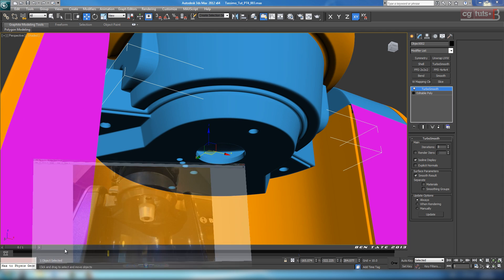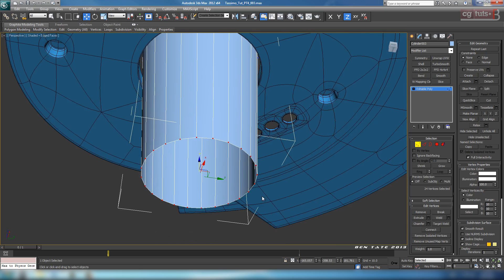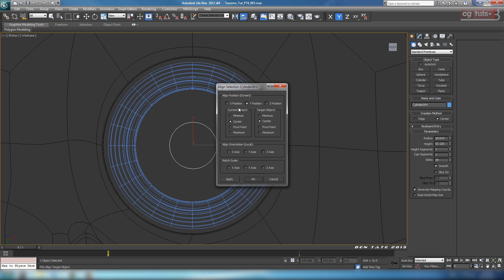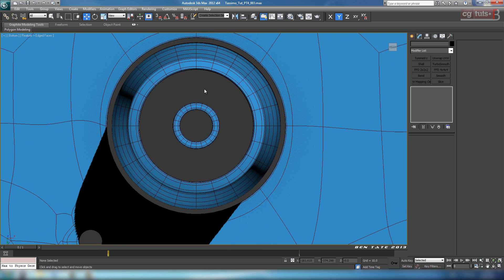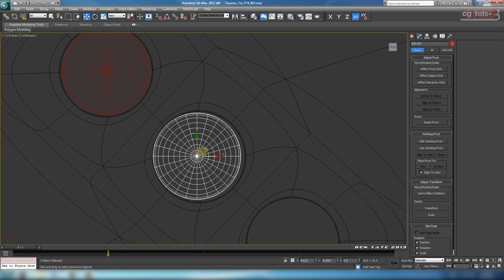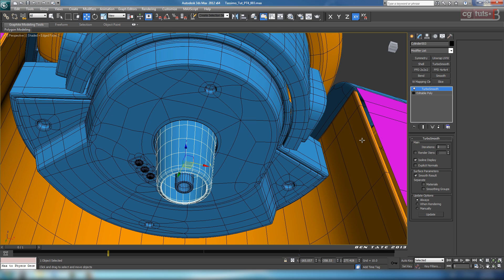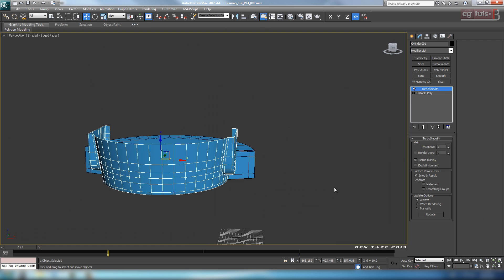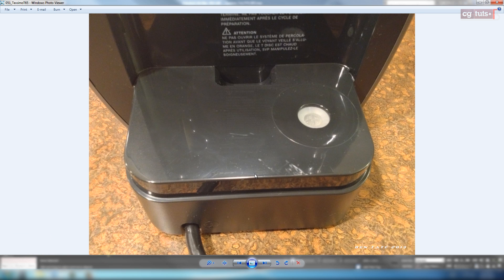Tutorial - Advanced Poly Modeling - Tassimo T-65 Home Brewing Station: Part 4-3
In part 4 of the series, we'll continue working on the T-Disc section of the machine and tackle a series of complex cuts to create the necessary holes for the spout, screws and LED lights. This will once again involve seamlessly attaching multiple meshes together to create a single uniform surface, as well as re-working edge topology and adding the necessary supporting geometry in preparation for subdivision.

Project Overview:
In this new tutorial series focused on product modeling and rendering, we'll create the Tassimo T-65 Home Brewing Station from Bosch. Starting in 3d Studio Max we'll use a few simple blueprint images to do a block-out of the base, and then begin the process of breaking down and refining the model using more advanced poly modeling techniques to create the final High-res asset. Later lessons will include UVMapping, Texturing, creating V-Ray materials and finally building a suitable studio lighting rig and rendering out the model with V-Ray.